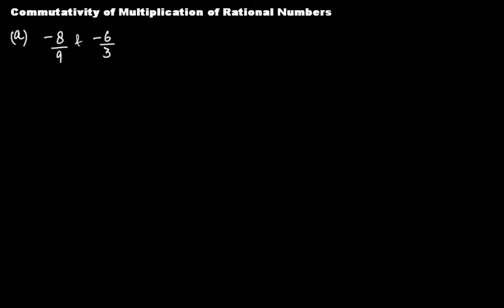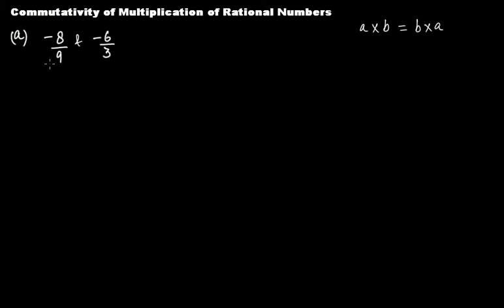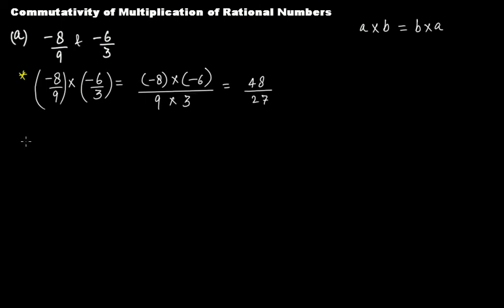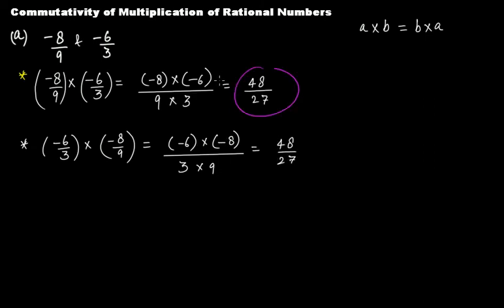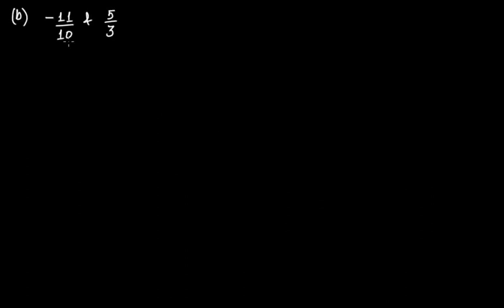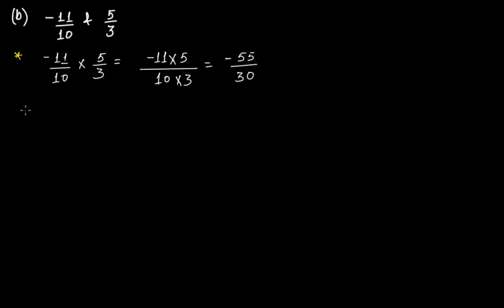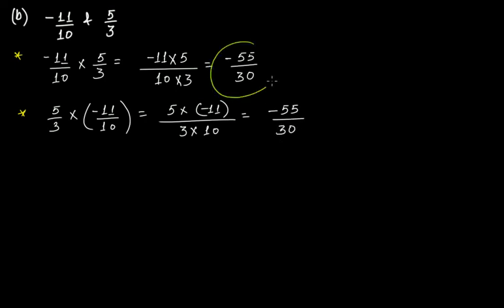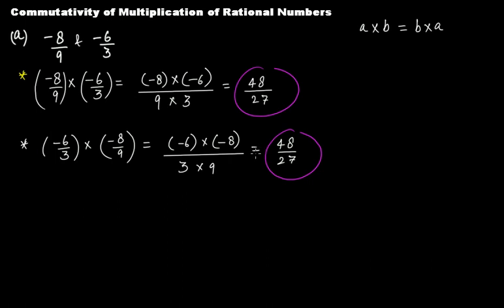Commutativity of Multiplication of Rational Numbers || C.B.S.E. Grade 8 Mathematics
In this video tutorial we discuss:
(1) Is multiplication of rational numbers commutative or not?

The topic discussed in this tutorial is from the chapter "Rational Number" of "C.B.S.E Grade 8" mathematics .